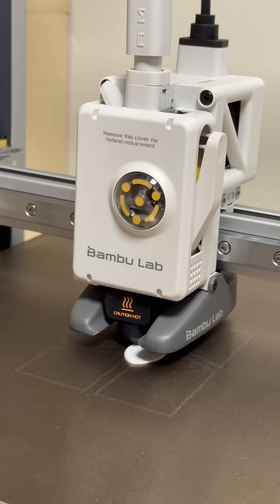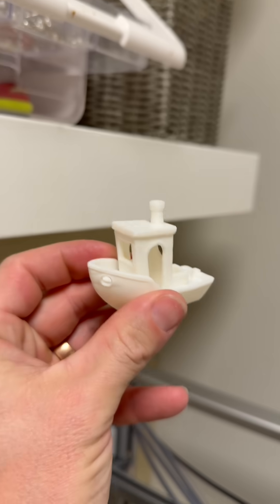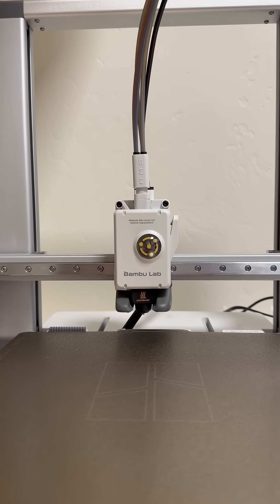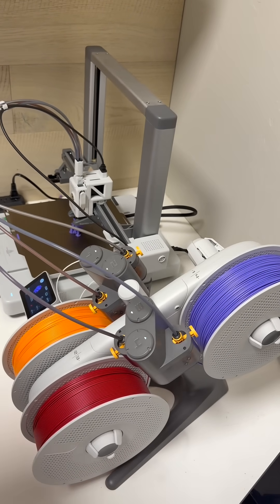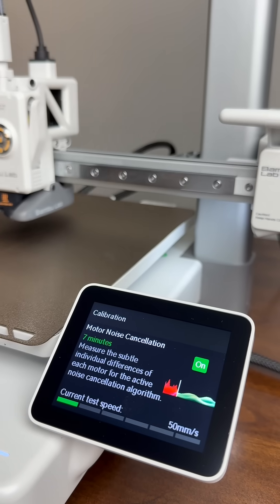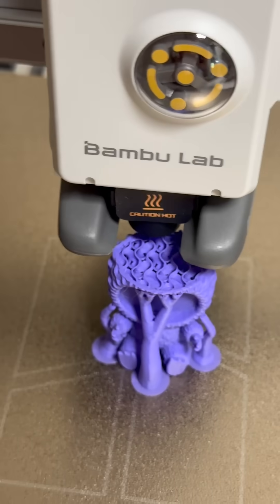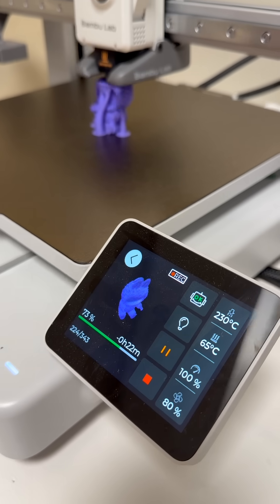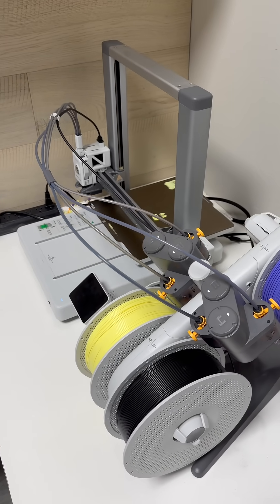3D printer with multi color printing @BambuLab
The Bambu Lab A1 Mini Combo is a compact, high-precision 3D printer designed for effortless, multicolor printing right out of the box. It features full auto-calibration, vibration compensation, and a direct-drive extruder for smooth, consistent results. Paired with the AMS Lite, it can print in up to four colors automatically, without manual filament swaps. Fast, quiet, and beginner-friendly, the A1 Mini delivers high-quality prints with minimal setup — making it an ideal choice for hobbyists, makers, and anyone wanting a reliable multicolor printer in a small footprint.